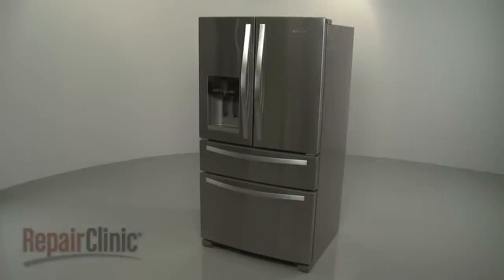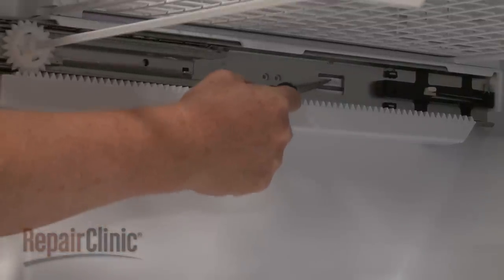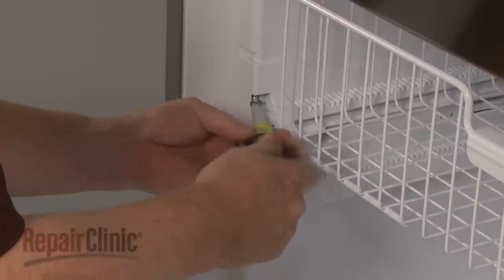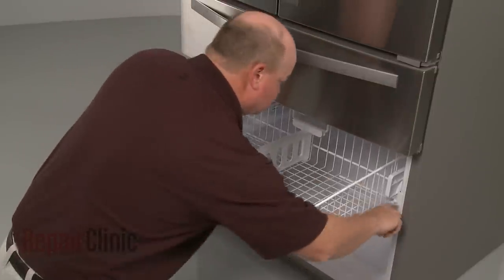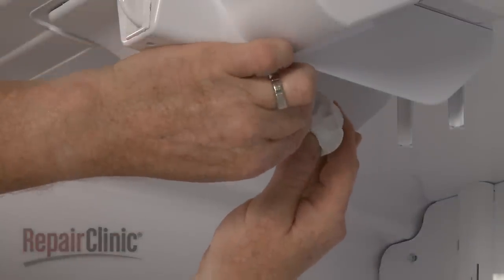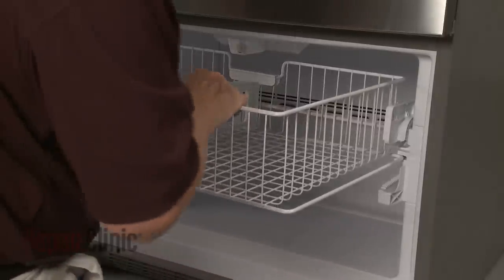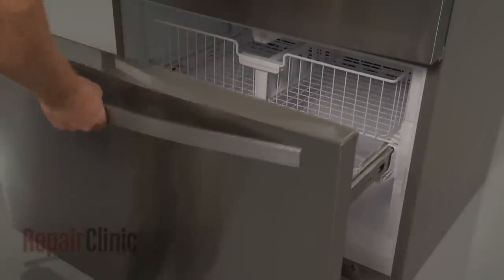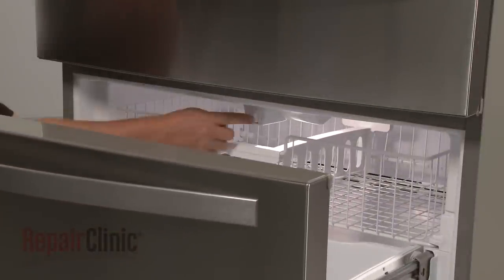Whirlpool Refrigerator Freezer Replace Light Socket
This video provides step-by-step instructions for replacing the freezer light socket on Whirlpool refrigerators. The most common reason for replacing the socket is if the freezer light does not come on, but the bulb is not burnt out and the drawer switch is working properly.

Additional refrigerator repair, troubleshooting tips, help with finding your model number, and part replacement videos

All of the information in this light socket replacement video is applicable to the following brands: Amana, Maytag, Kenmore, Whirlpool, KitchenAid, Jenn Air, Crosley, Admiral, Dacor, Ikea

Tools used: large flat-head screwdriver, 1/4” socket or nut driver, flat-head screwdriver